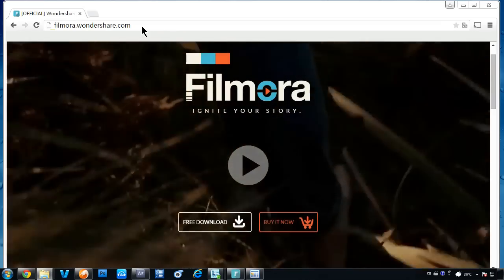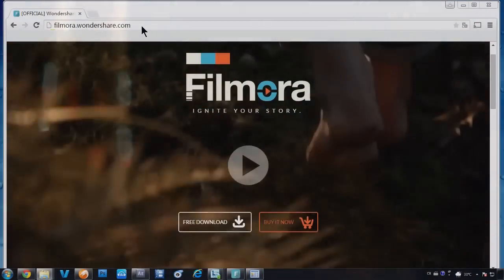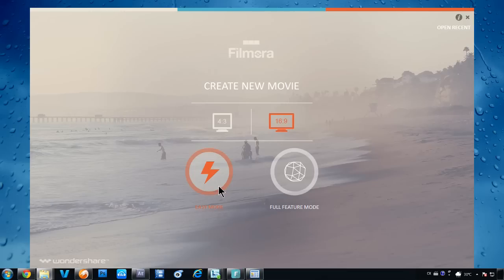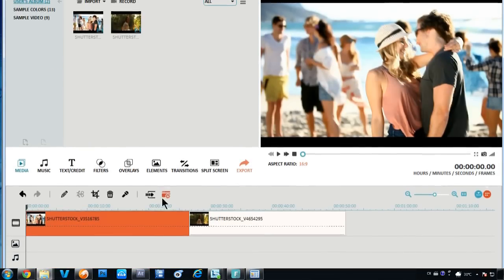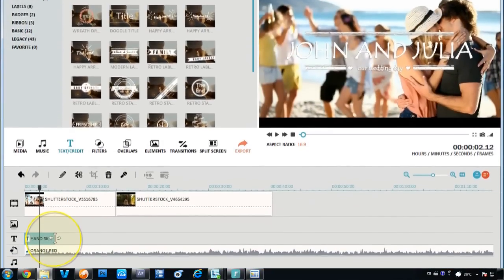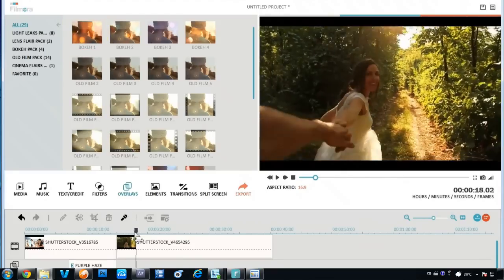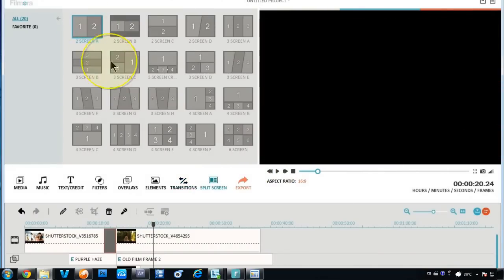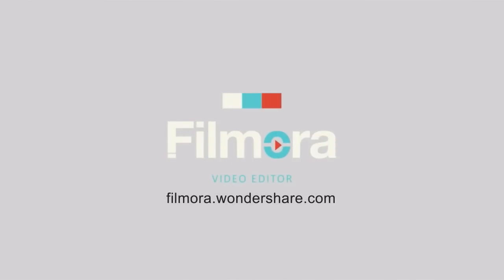How to edit home movies and Youtube videos: Tutorial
In this video, we are going to show you how to easily edit your home movies and Youtube videos.  Editing video isn’t just for Hollywood. With Wondershare Filmora, this can be as simple as a drag and drop experience.